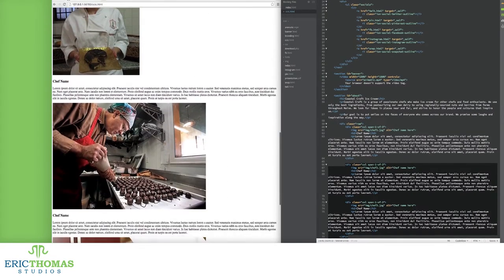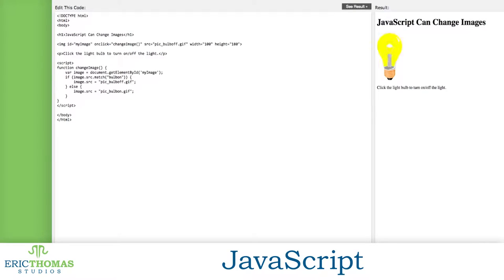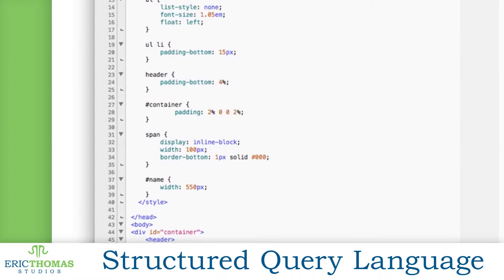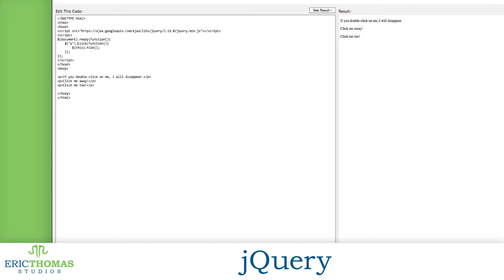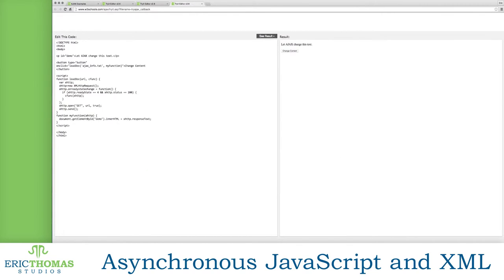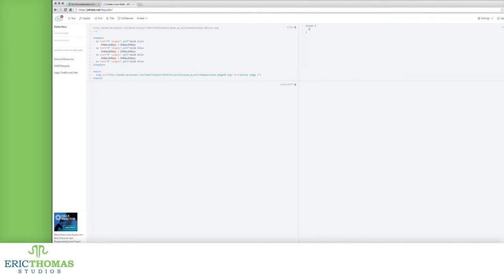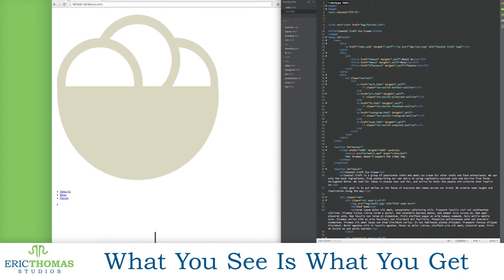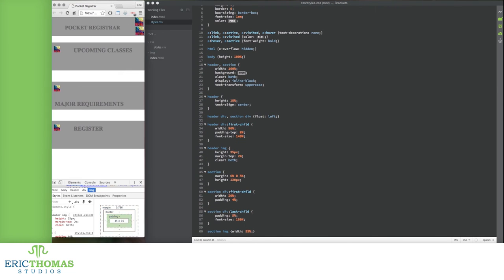Fundamentals #5: Web Code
When you’re looking at a website, what’s actually happening, behind the scenes, so you can use it? Today’s Fundamentals video goes into the most common coding languages used in every web page you’re seeing, with brief overviews of each.

Credits:
Theme Music: